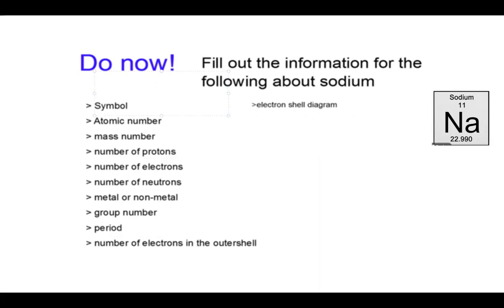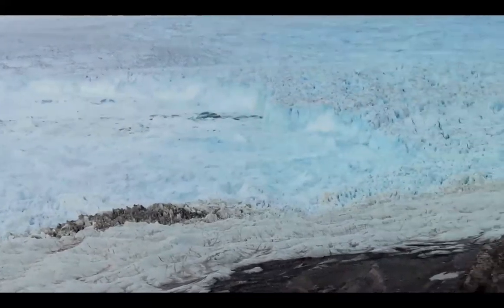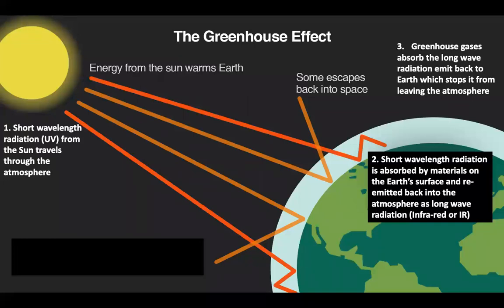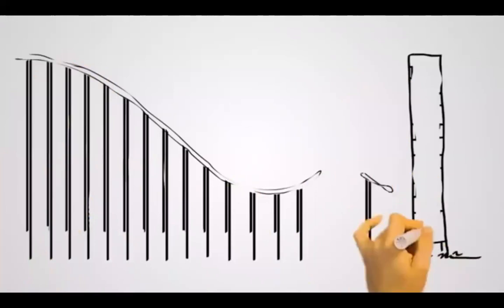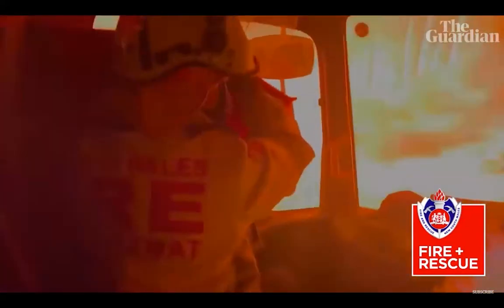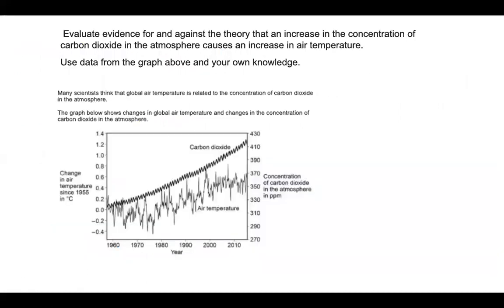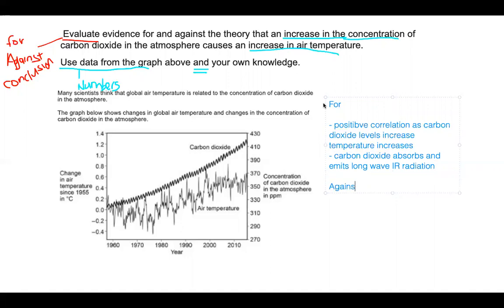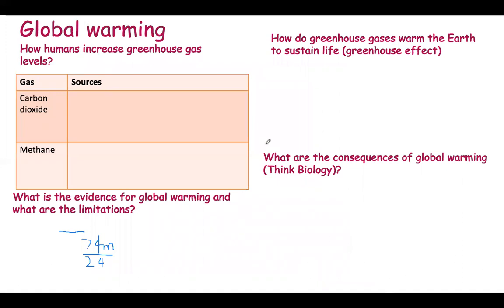Lesson 2- climate change and greenhouse gases